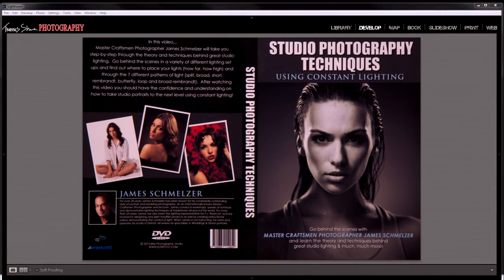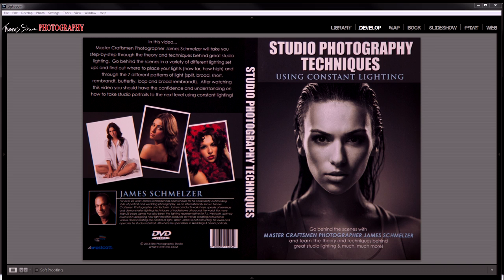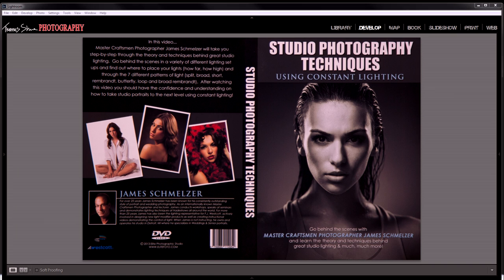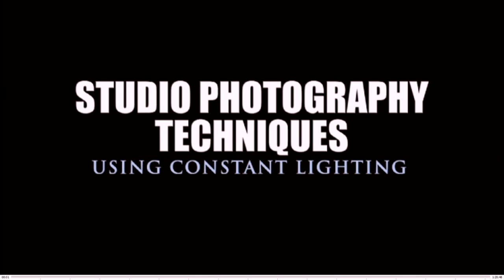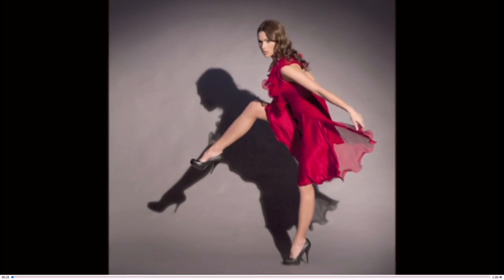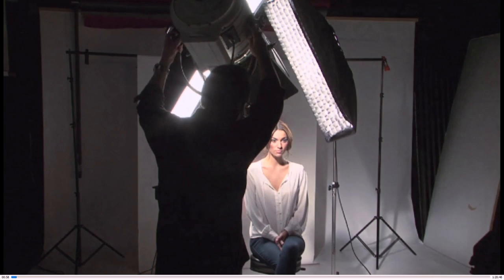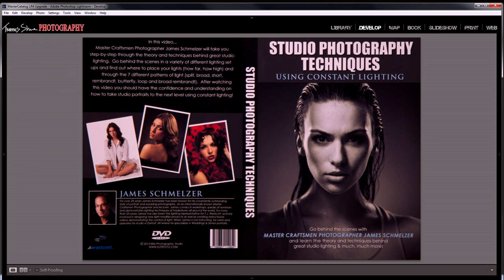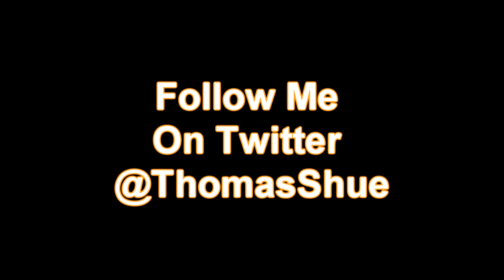Learn Lighting From Master James Schmelzer